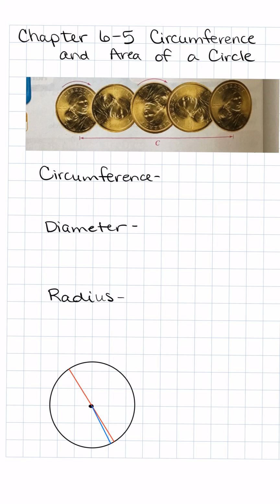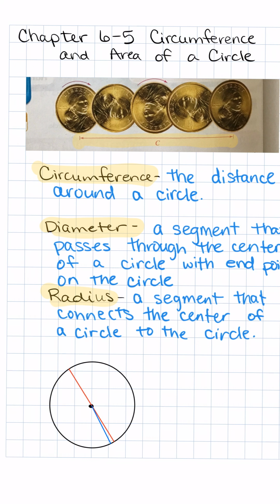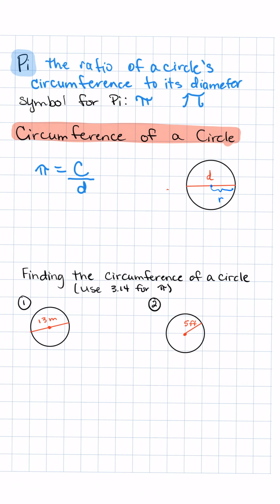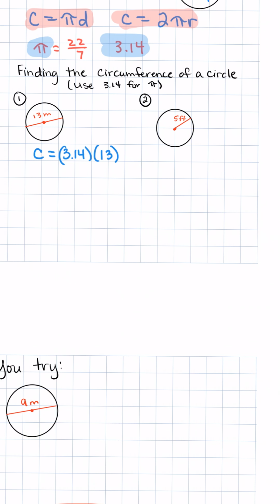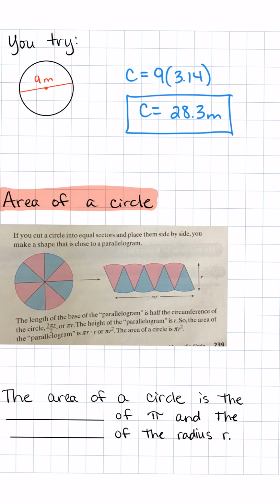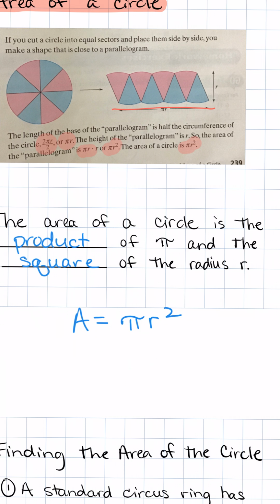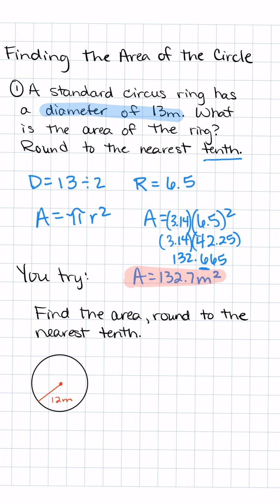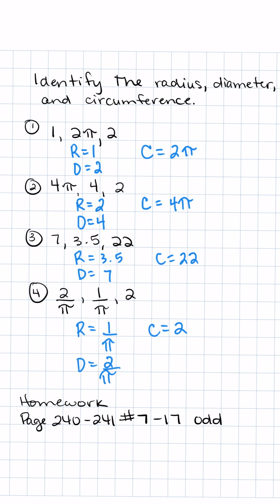Pre Alg A Ch 6-5-1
Charter 6-5 Circumference and Area of a circle